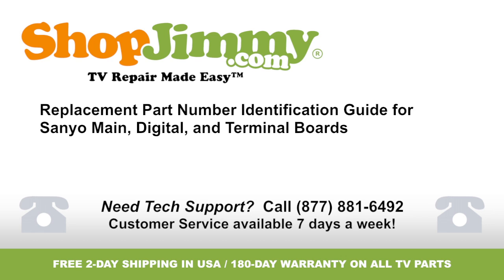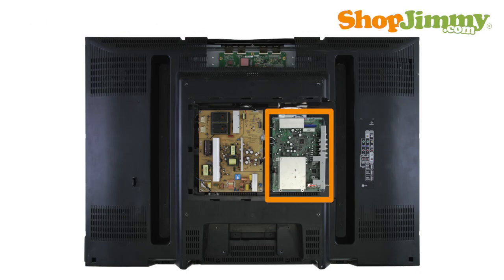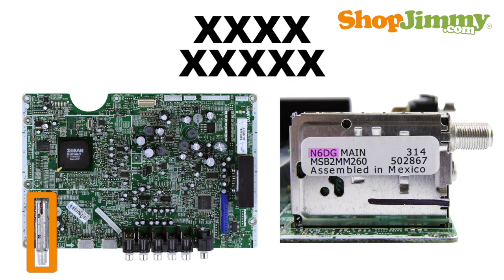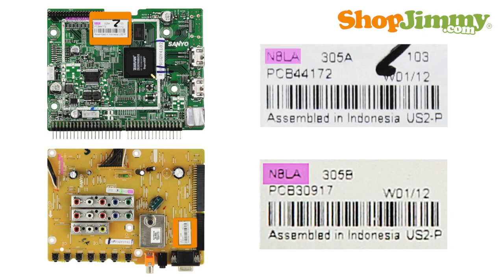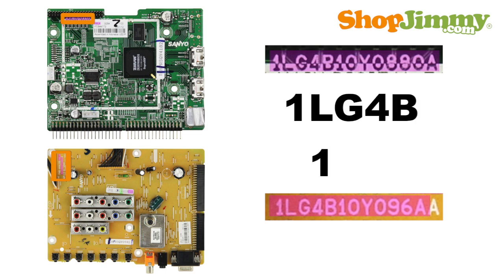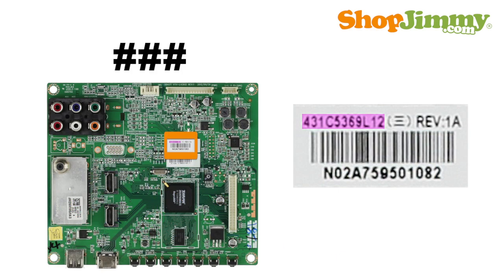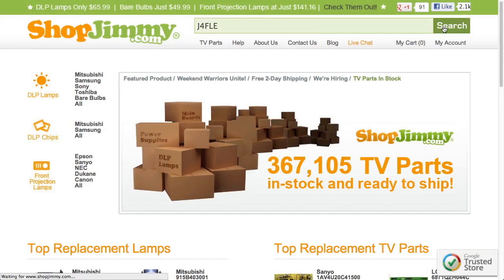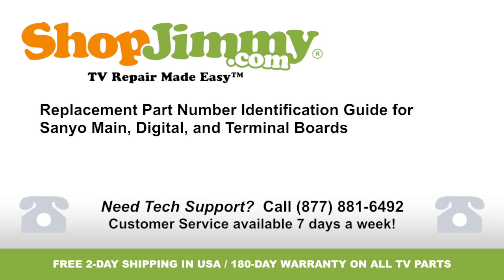TV Part Number ID Guide for Sanyo Main, Digital, & Terminal Boards (LCD, LED, Plasma TVs)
Sanyo TV Boards ID Help Tutorial for Sanyo DIY TV Repair & Common How to Locate Board Numbers

•  180-Day Warranty on all Replacement TV Parts!*

Sanyo Main, Digital, & Terminal Boards board manage your accessory inputs and outputs, and house the TV tuner.  Part Numbers for these boards can be found printed on a label.

The most common part number pattern for Sanyo Main Boards is 4 to 5 characters long, and can be found printed on a label.  This label can be found on or near the TV tuner.  If the tuner is standing up, the part number label is usually adhered to the side of the tuner.  If the tuner is lying flat against the board, the label is usually adhered to the board.
- X#XX  (X = a letter, # = a number)
- X#XXX  (X = a letter, # = a number)

If more than one of these boards shares the same 4 to 5 character part number, take a look at the board number to hone in on the correct item.  Board numbers typically begin with 1LG4B or 1AA.
- 1LG4B#X##X# PLUS tuner number (see above) (# = a number, X = a letter)
- 1AA#X#X PLUS tuner number (see above) (# = a number, X = a letter)

Two other Sanyo Main Board part number patterns worth noting:
- CA, followed by 8 characters.  CA part numbers can be found on colored labels.
- CA#X (usually # = a number, X = a letter)

- 3 numbers, the letter C, 4 numbers, the letter L, and 2 numbers.  These part numbers typically begin with the number 4, and can be found at the top of a barcode label.
- ##C L## (# = a number)